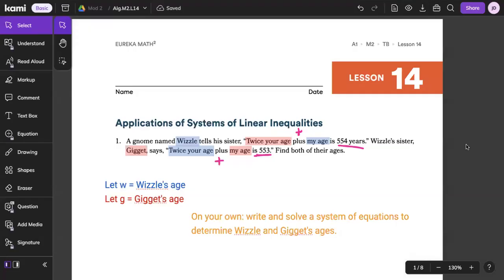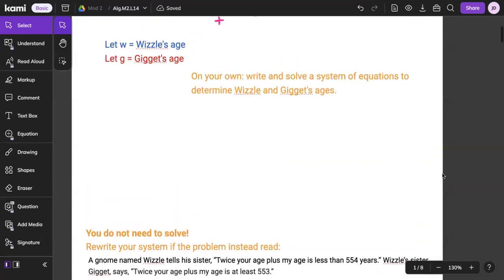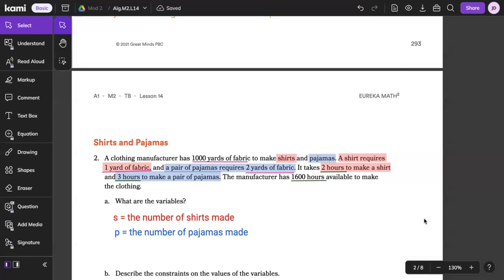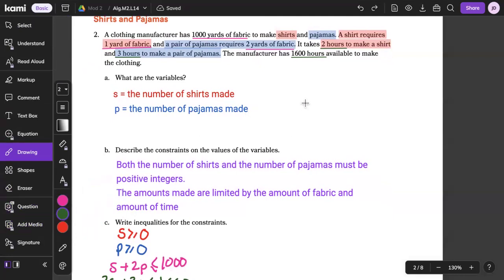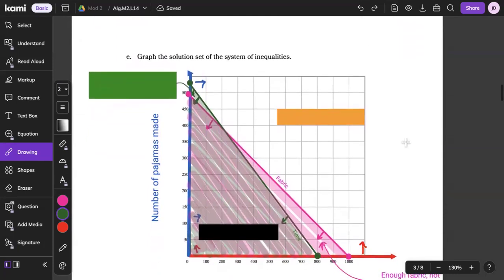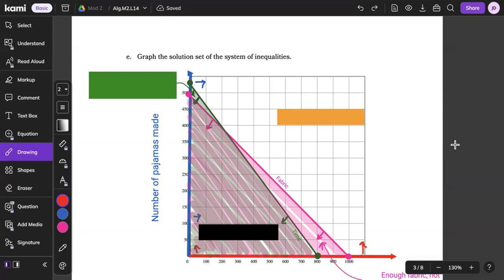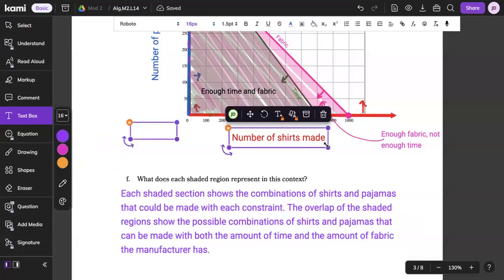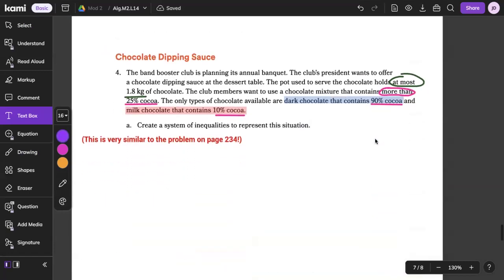Algebra, Module 2, Lesson 14